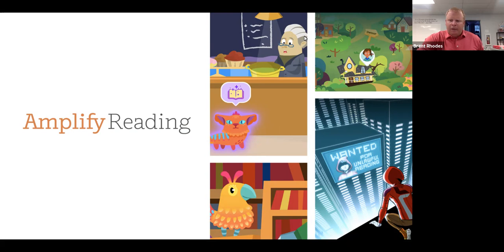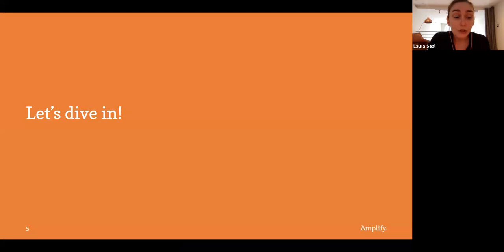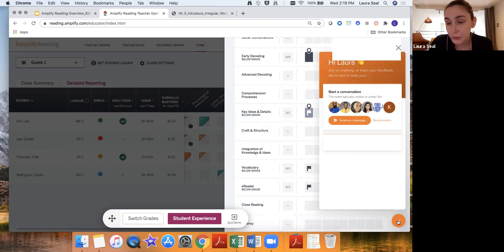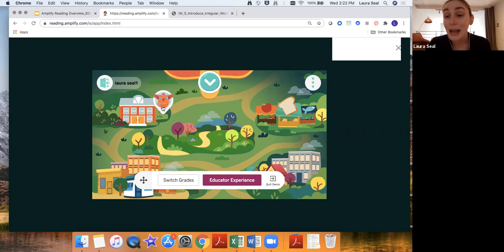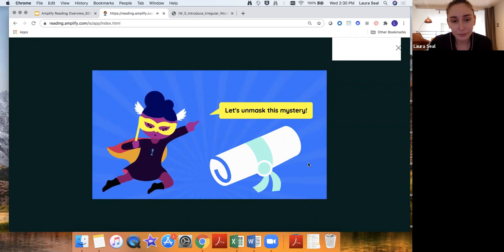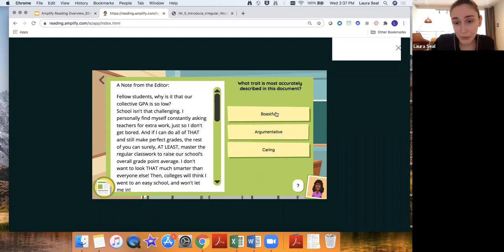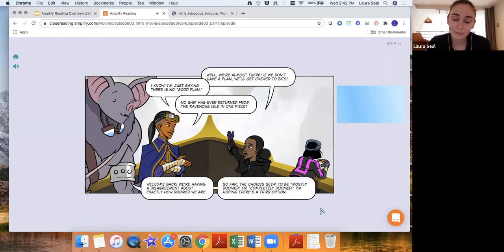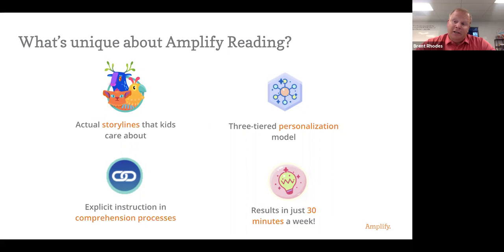Real reading results with remote learning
Description: Find out how Amplify Reading is making independent home reading practice more engaging, purposeful, and impactful. You’ll also learn about how Amplify Reading is helping teachers monitor progress and make a difference with its at-a-glance dashboard and needs-based mini-lessons, which can be easily delivered by teachers and caregivers alike.